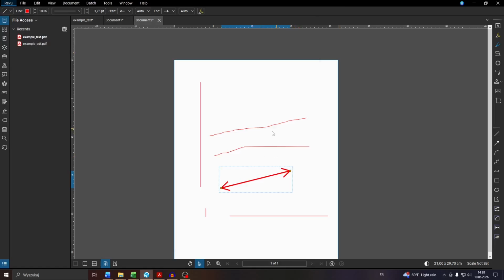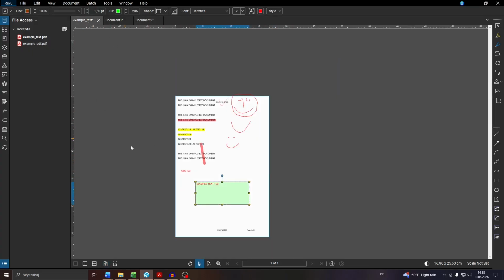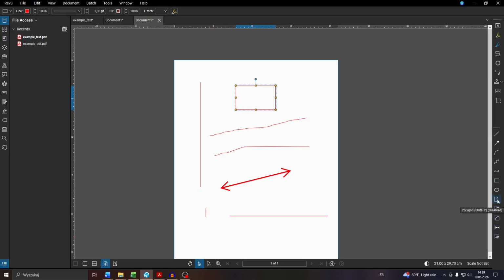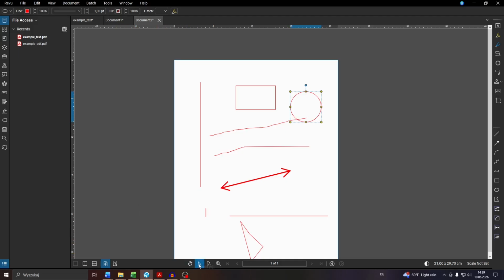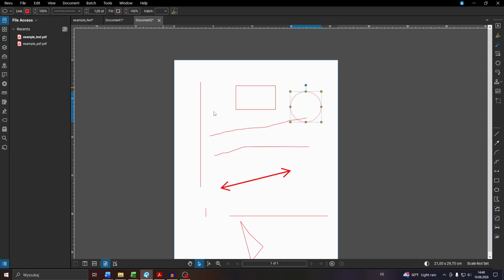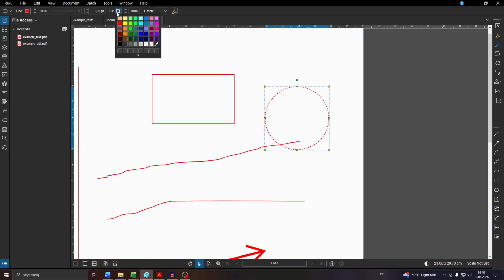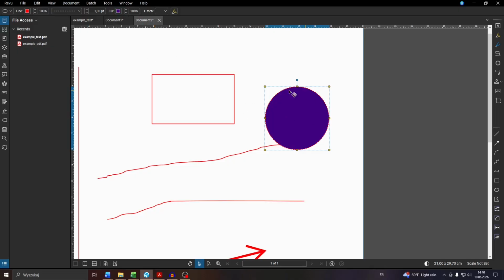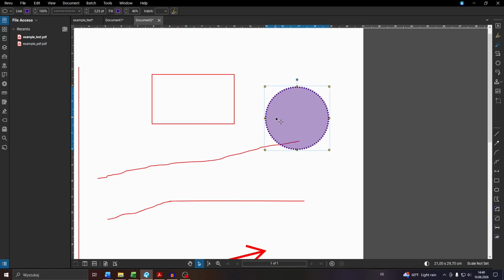How to Insert Shape in Document on Bluebeam Revu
Learn how to insert shapes in a document on Bluebeam Revu and add visual annotations to PDF files.